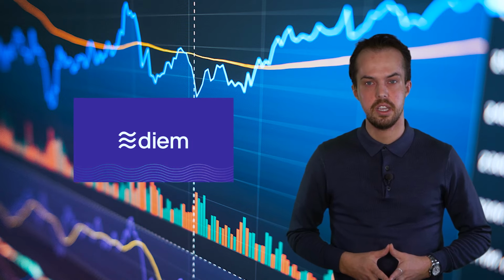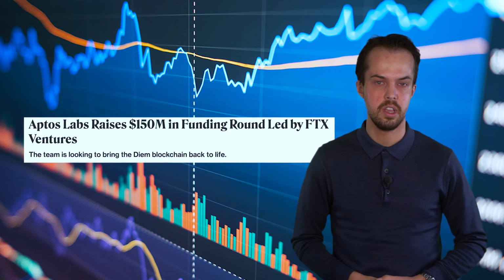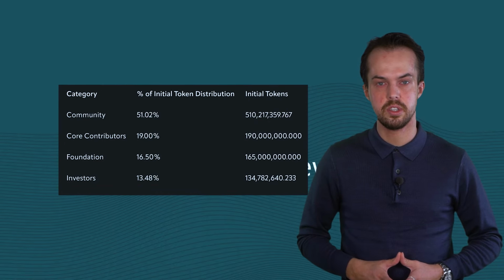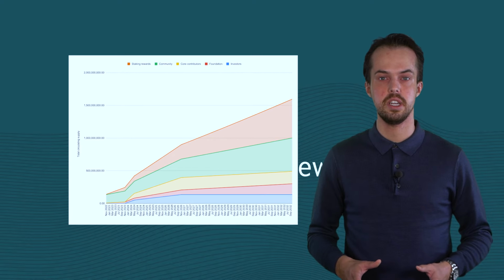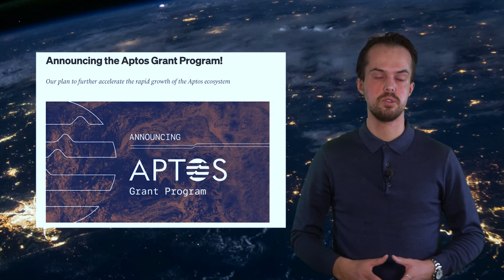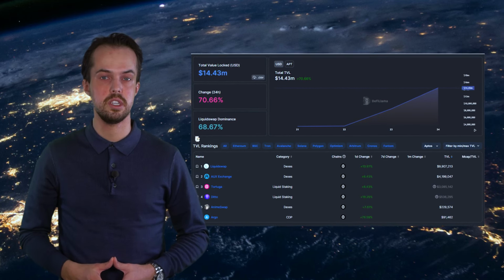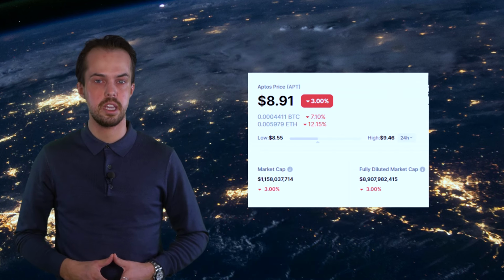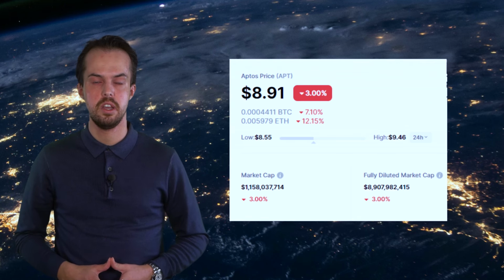NEW ALTCOIN, Should You Buy It?!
In today's video, I will explain the new Layer-1 project, which has been talked about a lot in the crypto community recently, Aptos.

Claim 1 FREE MONTH Premium Membership by signing up to ByBit

0:05 Introduction
01:08 Aptos & Aptos Funding
01:21 Token Economics & Vesting
02:49 Aptos Airdrop & Listing
04:04 Aptos Ecosystem
04:45 Pancakeswap Cross Chain
05:19 Pancakeswap Cross Chain
05:38 Technical aspect
06:01 Opinion
09:09 Outro